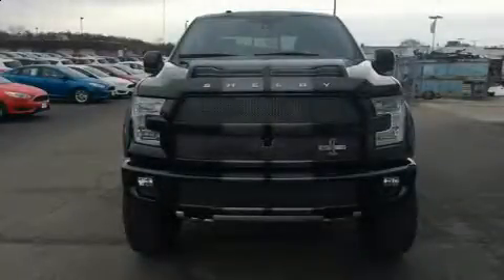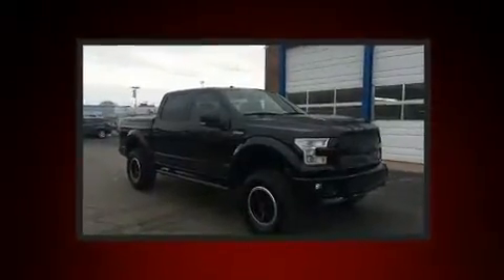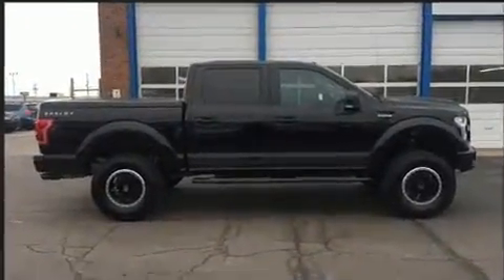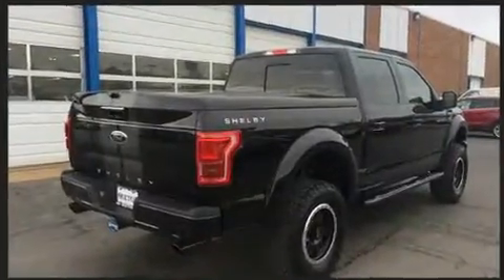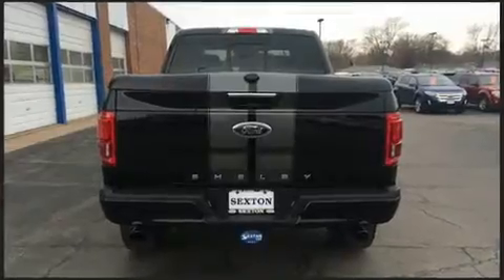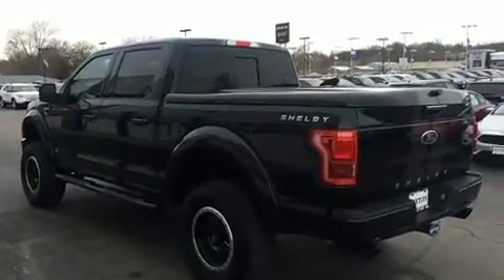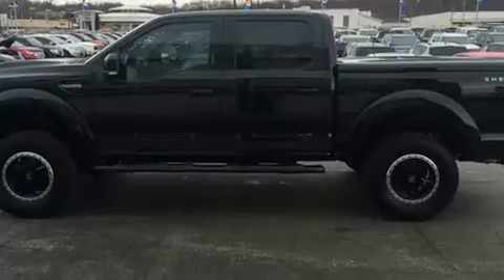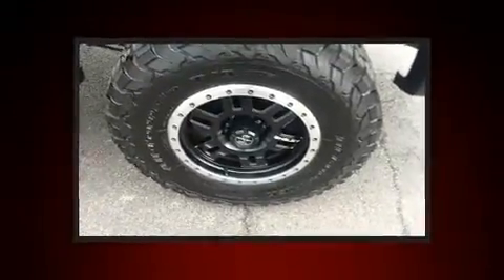2016 Ford F-150 Lariat in Moline, IL 61265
Sexton Ford
3802 16th Street

You can expect a lot from the 2016 Ford F-150. With fewer than 3,000 miles on the odometer, this vehicle proves competitive in its price class based on its condition and value. A 5 liter V-8 engine pairs with a sophisticated 6 speed automatic transmission, providing a spirited, yet composed ride and drive. Four wheel drive allows you to go places you've only imagined. Top features include a split folding rear seat, a tachometer, variably intermittent wipers, a rear step bumper, an outside temperature display, fully automatic headlights, tilt and telescoping steering wheel, and more. Ford also prioritized safety and security by including: head curtain airbags, front SIDE impact airbags, traction control, brake assist, ignition disabling, and 4 wheel disc brakes with ABS. With electronic stability control supplementing mechanical systems, you'll maintain precise command of the roadway. We pride ourselves on providing excellent customer service. Please don't hesitate to give us a call.